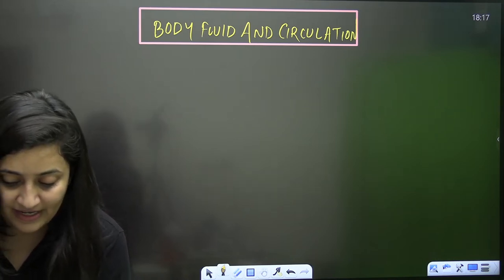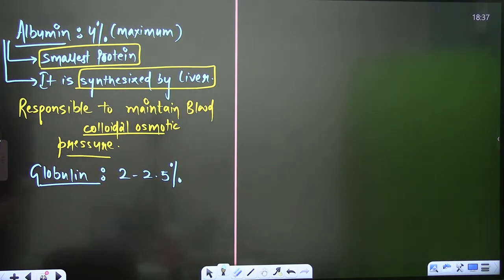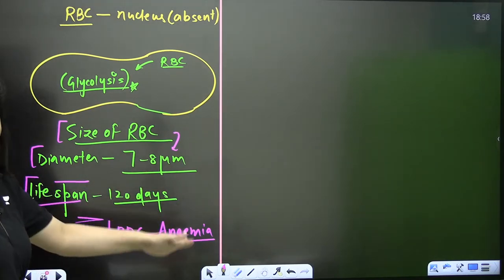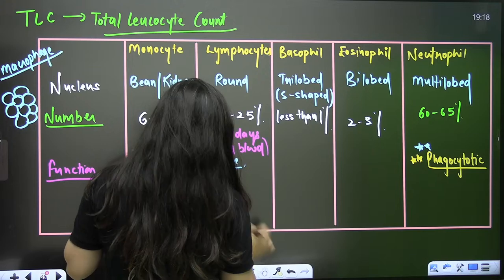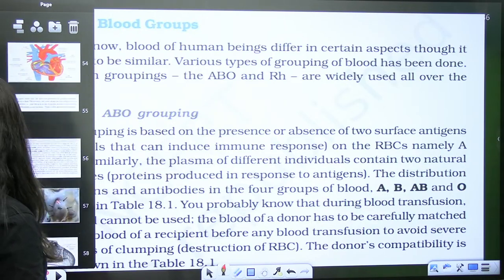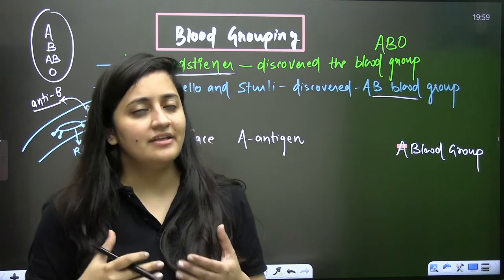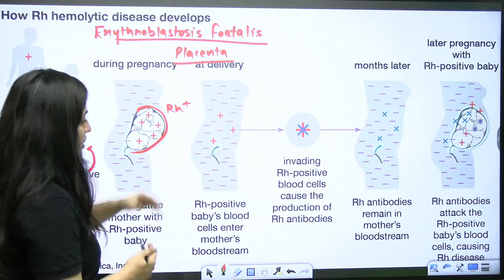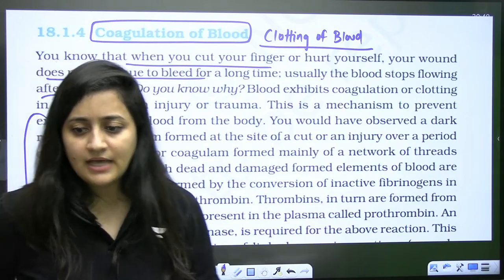Body Fluid and Circulation | NEET 2024 Conquer Batch | Ambika Sharma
If you're looking for a detailed explanation of Body Fluid and Circulation, then this is the video for you! In this detailed video, Educator Ambika Sharma will be discussing Body Fluid and Circulation from Biology along with important questions for NEET 2024. Watch the complete NEET Conquer Batch to ace NEET 2024 exam.

➤ *Use Code ''AVENGER'', Unlock FREE Special Classes on our platform, & also Get Exciting off on your Subscription today.

You can enroll to Unacademy Subscription and get the following benefits:
1. Learn from your favourite teacher
2. Dedicated DOUBT sessions
3. One Subscription, Unlimited Access to Live Online Classes and Videos
4. Real-time interaction with best-in-class teachers
5. You can ask doubts in live online classes
6. Limited students in each Class
7. Download the videos & watch them offline